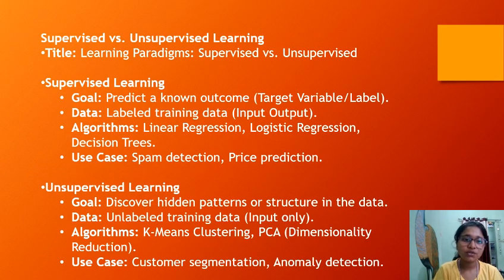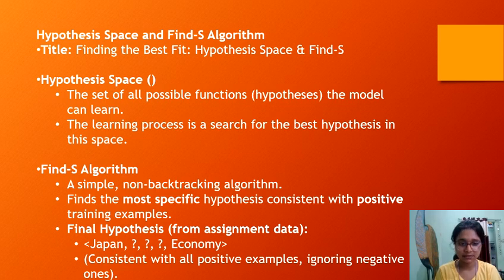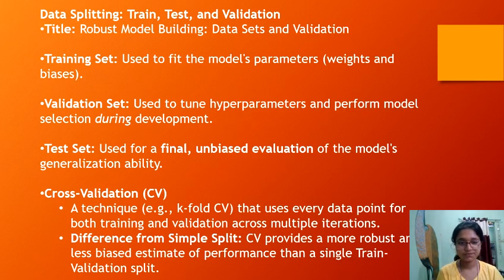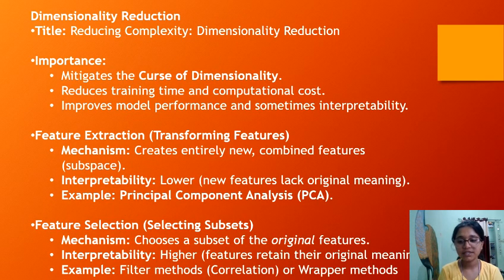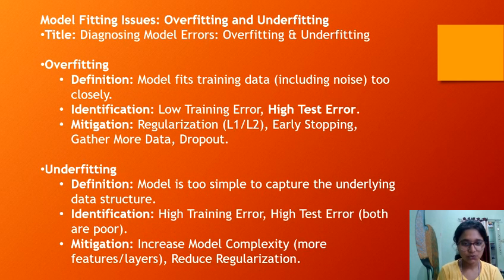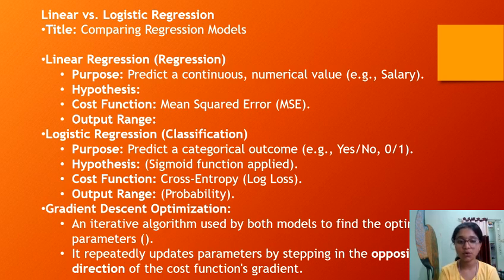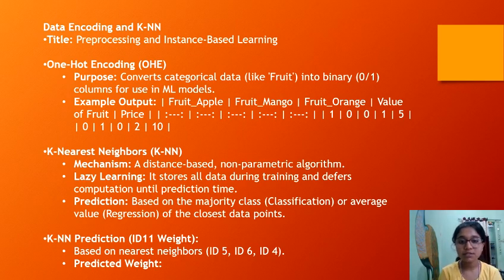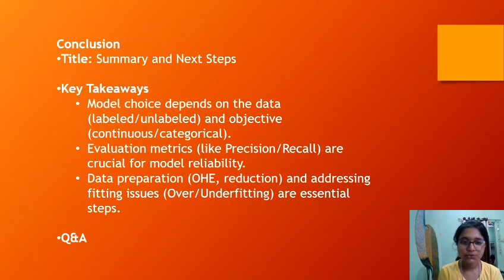Data Science | Explanation Of Third Assignment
Roll No IC-2K23-76
Runnu Patidar